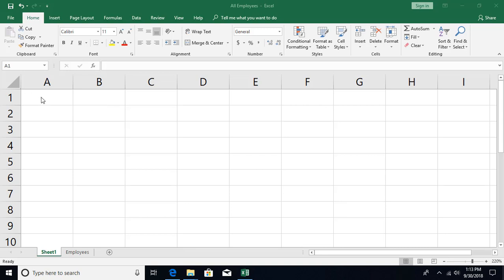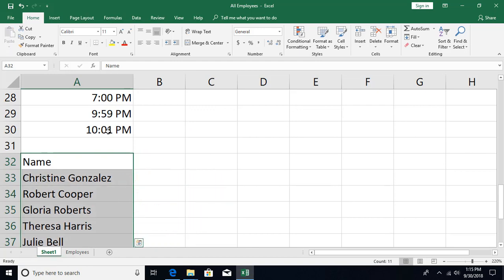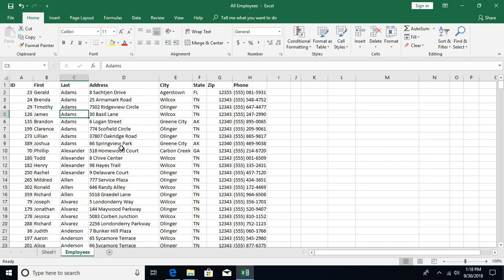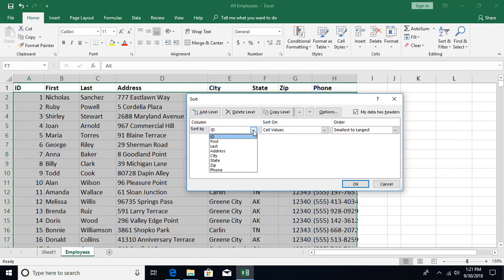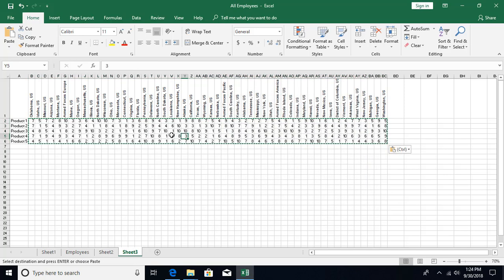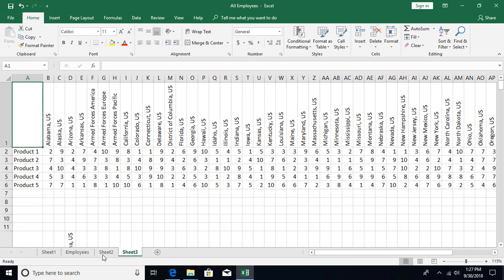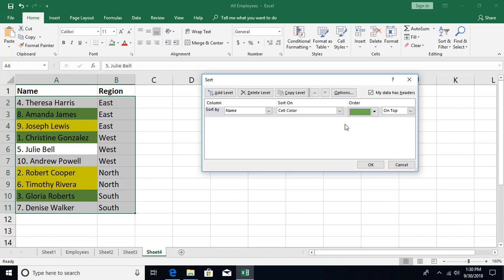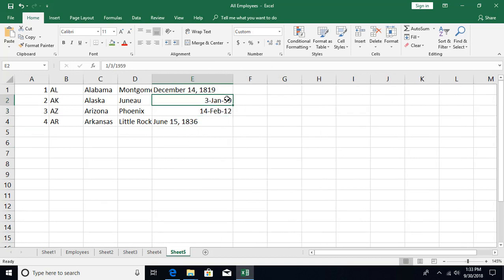Excel Tutorial 60 - Data Sorting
Topics covered in this Microsoft Excel 2016 Tutorial:
Sorting Data,
Multi Column Sorting,
Quick Sort,
Custom Sort,
Sort Options